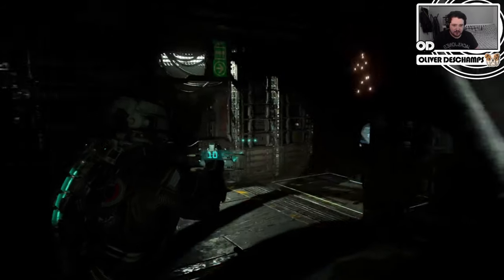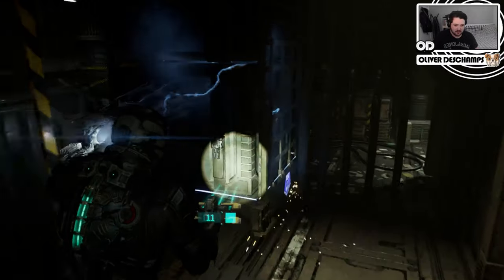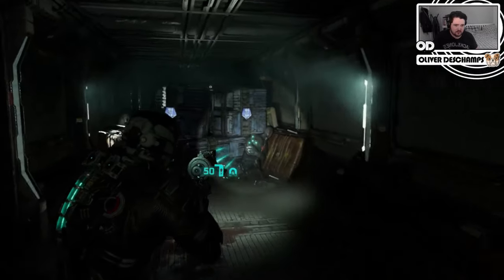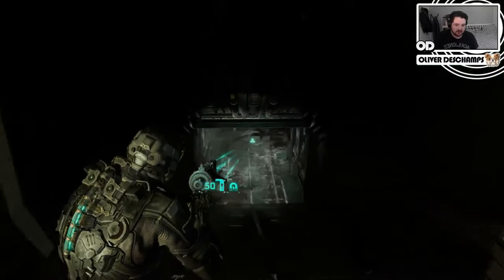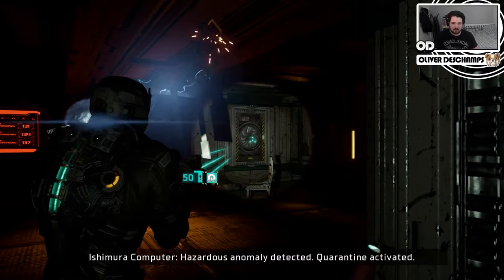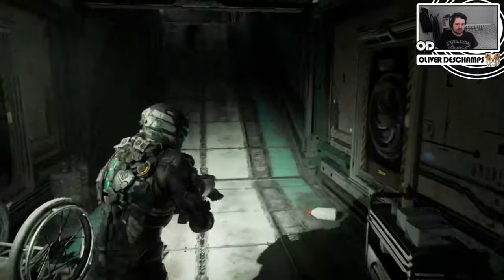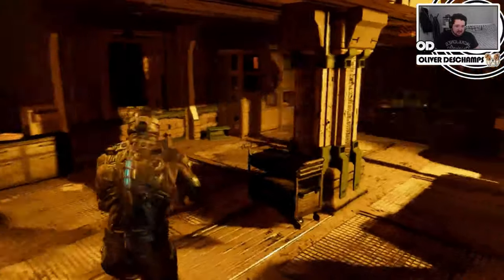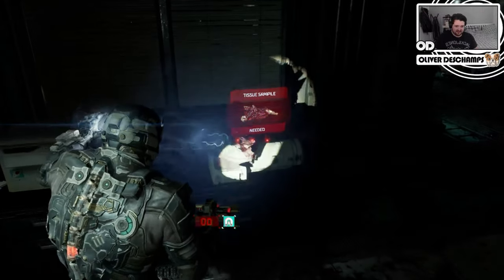Playthrough of Dead Space remake!! -- Pro Player Not Scared EP5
Hi and Welcome back! (to me and you)

watch me start to play through the remake of dead space, a great, scary, horrifying game that i definetly dont fear... should be a good series.

playing this through on PC.

Don't forget to SMACK that LIKE button if you enjoyed the VLOG! 👍